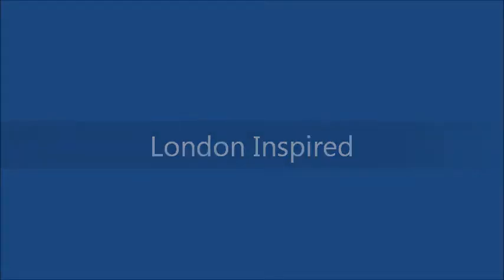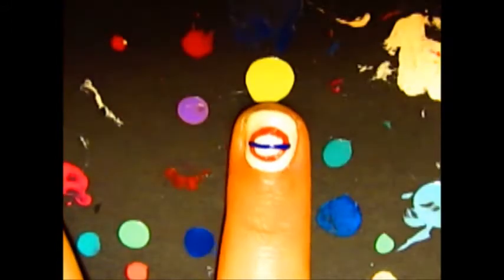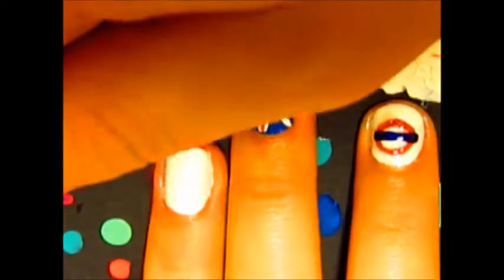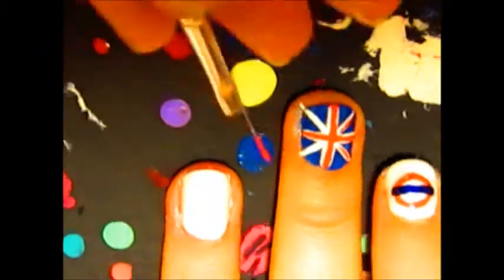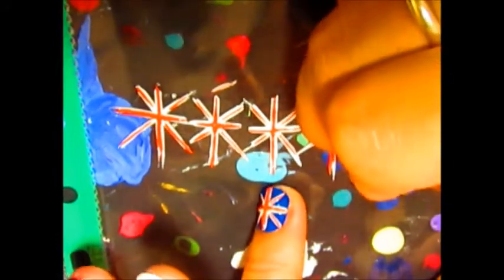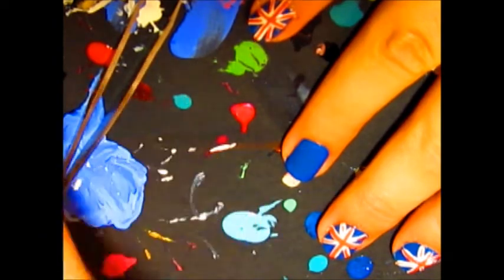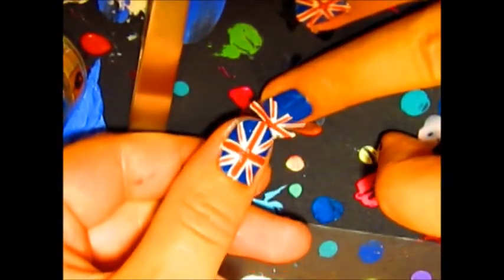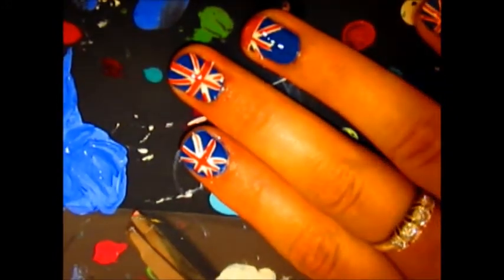Nail Art Tutorial - London, UK Inspired (My 2 year Anniversary) PLUS DIY Stamp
I've been in London for 2 years today!! So, I've done this tutorial on my nails (short) & I've even added in a little trick to show how I do my non-writing hands nails. I hope you enjoy this, it's very simple & easy on short nails too.